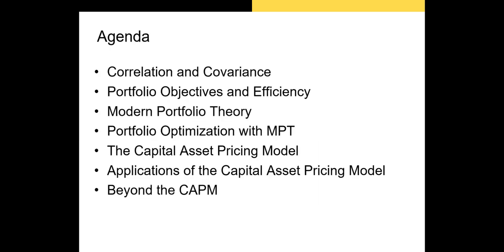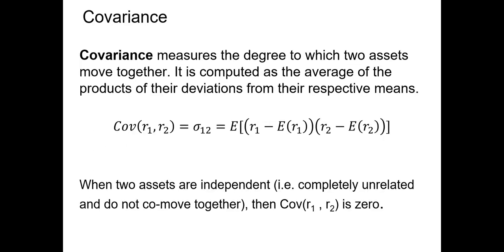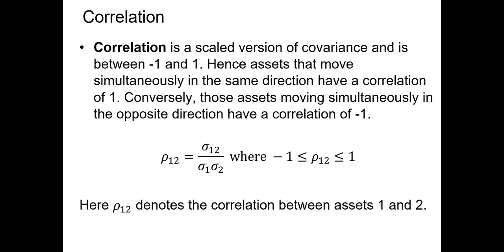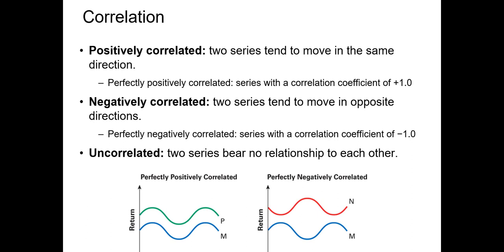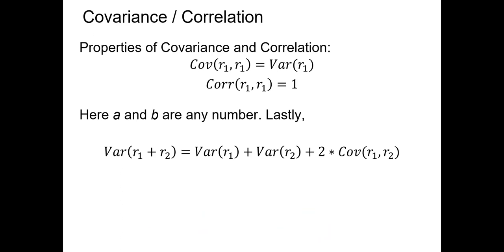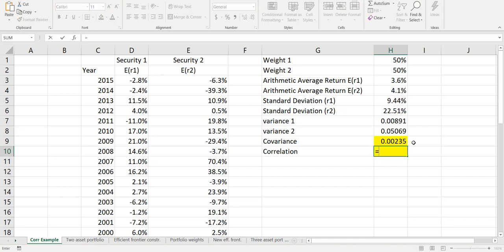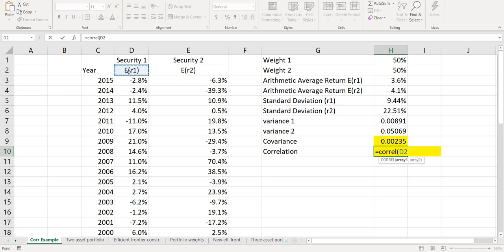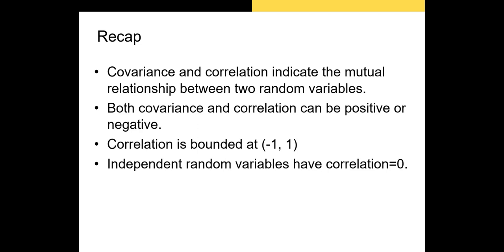Modern Portfolio Concepts: Part 1: Covariance and Correlation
This is the first video in our discussion of Modern Portfolio Theory, the CAPM, and market anomalies.  I review the basics of correlation and covariance.